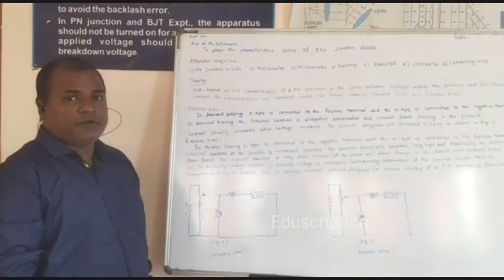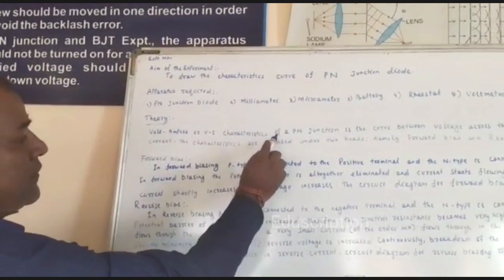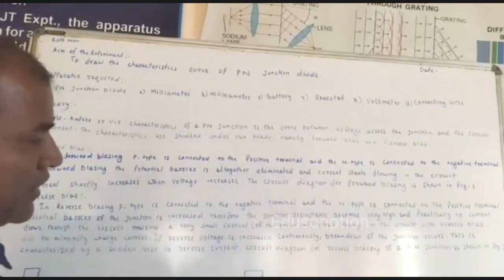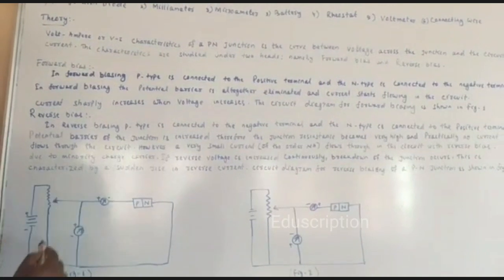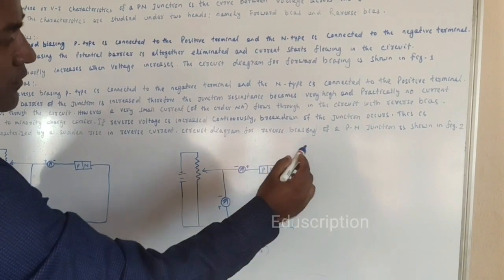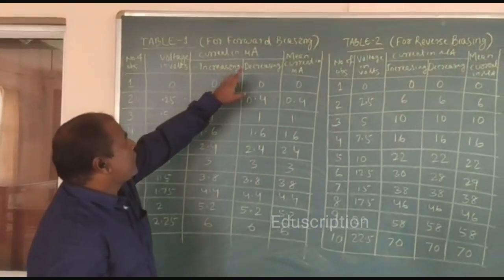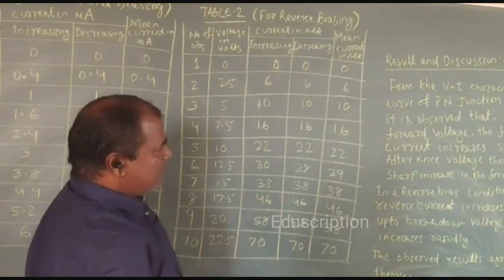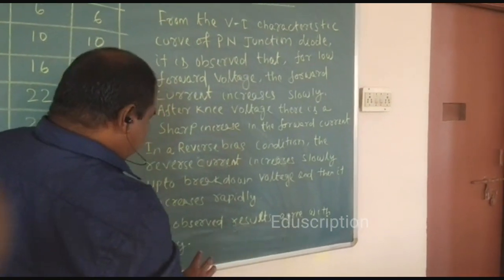To draw the characteristics curve of PN junction diode|forward biased and reverse biased|physic lab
To draw the characterstic's curve of PN junction diode.It belongs to your physic Lab of your first  year engineering.